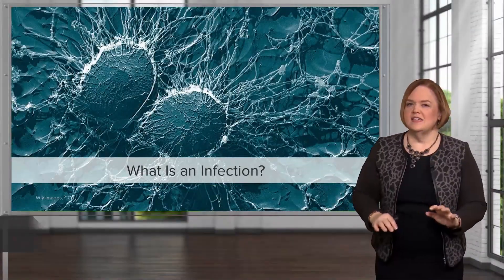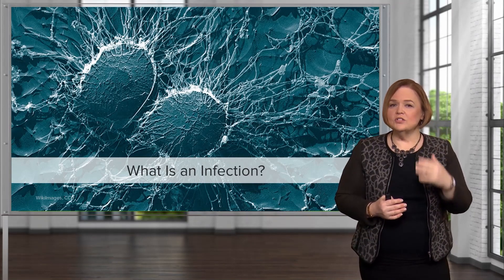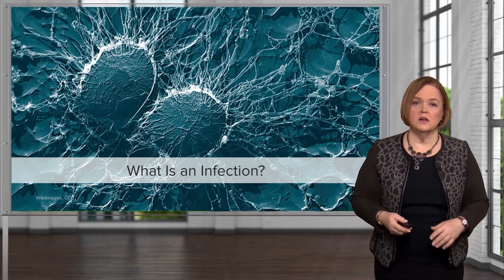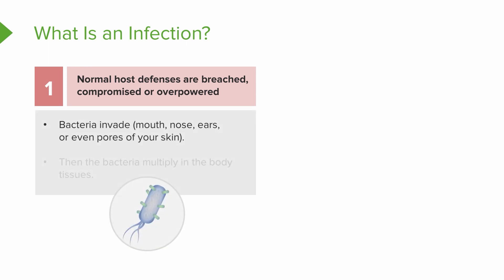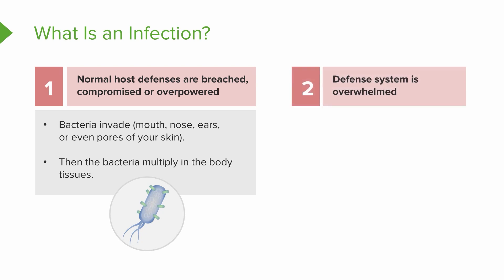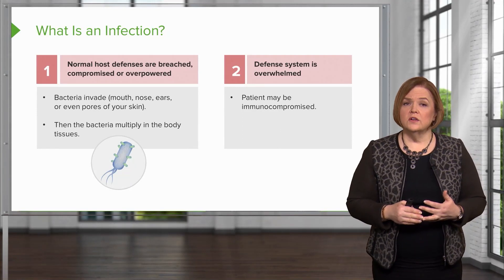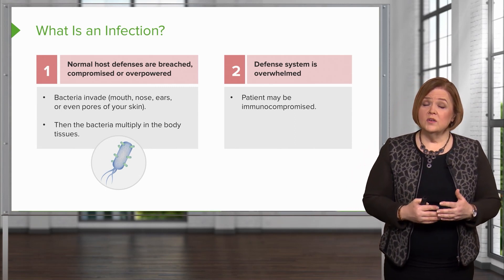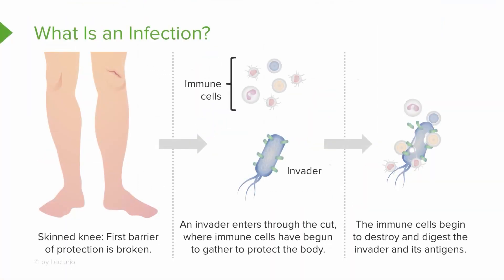What causes an Infection? | Pharmacology | Lecturio Nursing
In this video “What causes an Infection?”  you will learn about:
►What is an infection?
►The 2 steps of an infection
►The immune defense during an infection